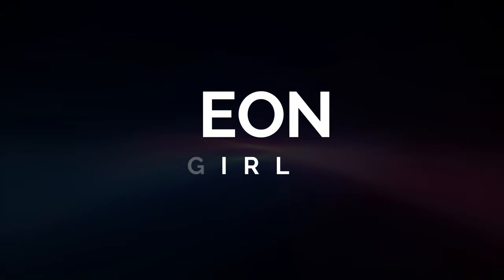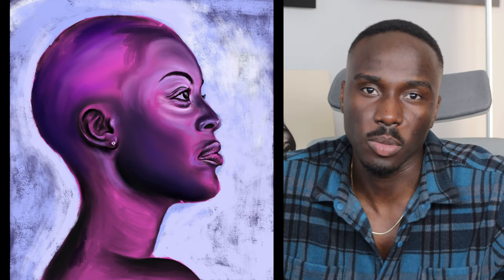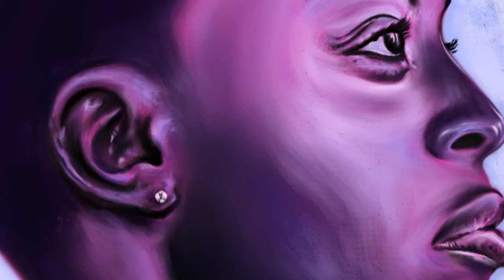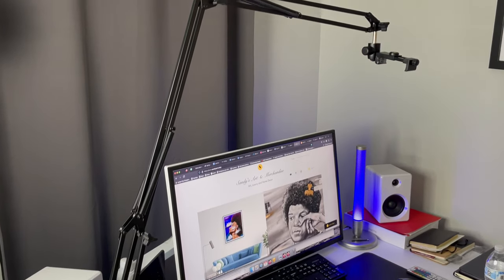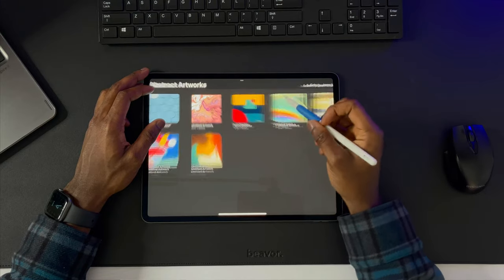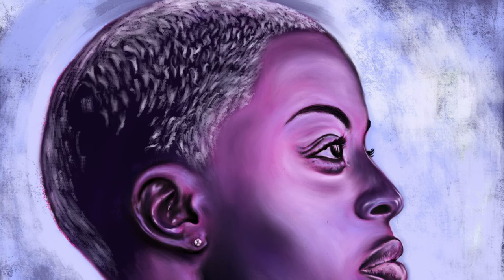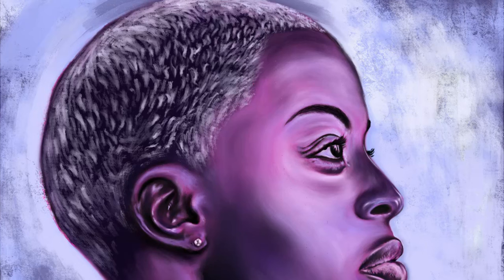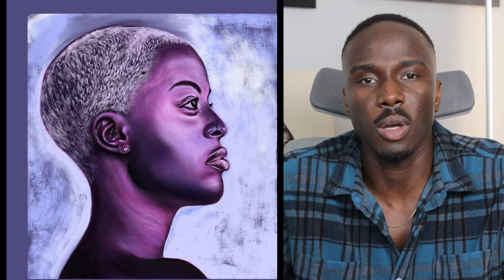Neon Girl | Digital Art | Contemporary art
In this video I'm talking about a digital painting I did back in December of 2022. I had a great time creating this artwork, definitely learned few things along the way.